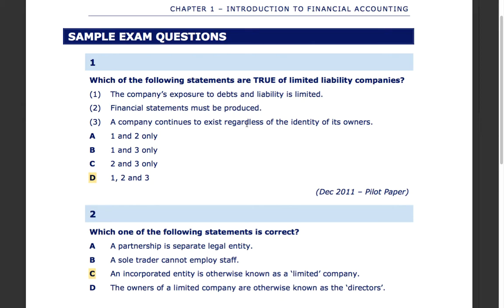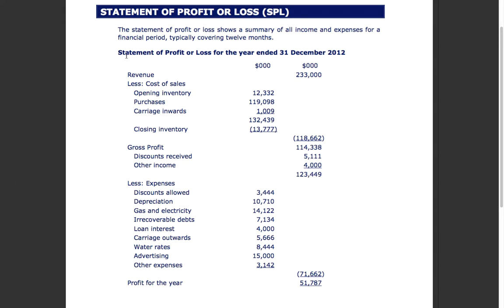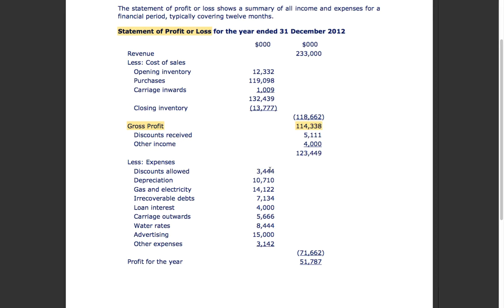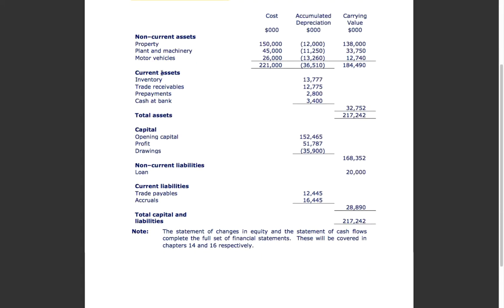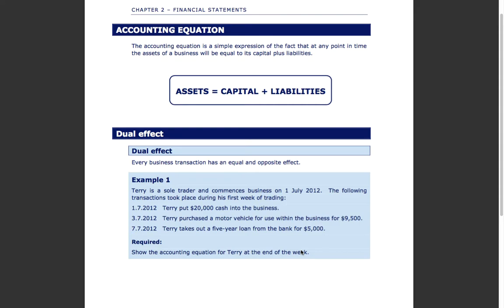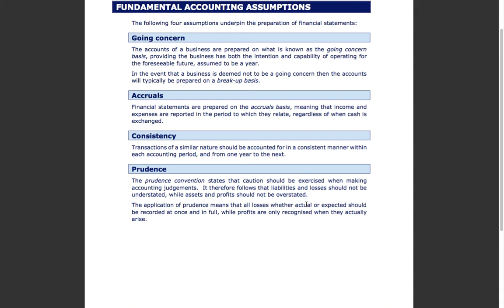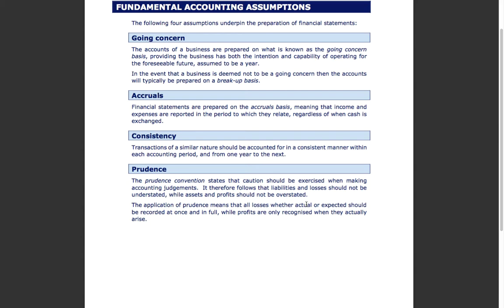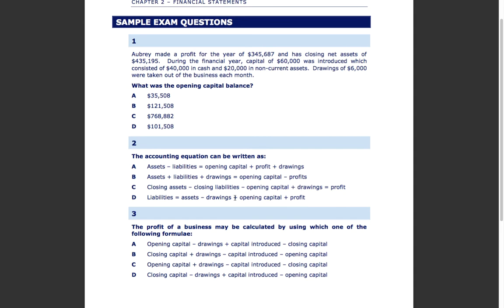F3 Lecture 2: Financial Statements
This is the second lecture on the F3 course I am covering